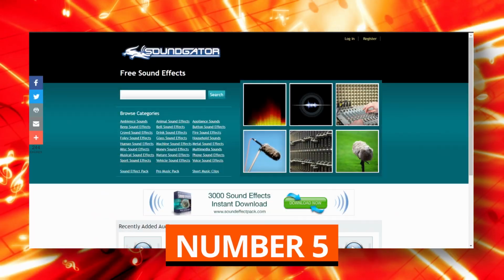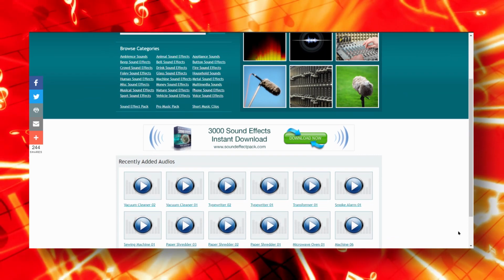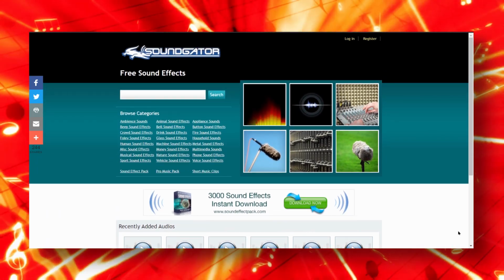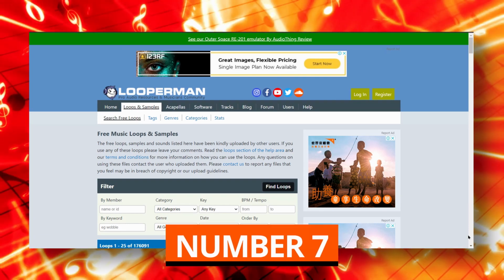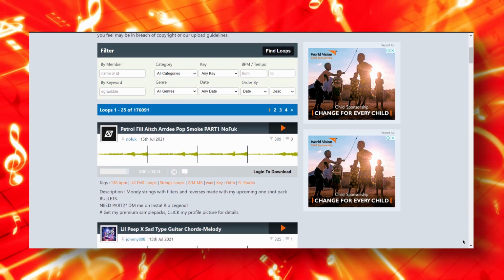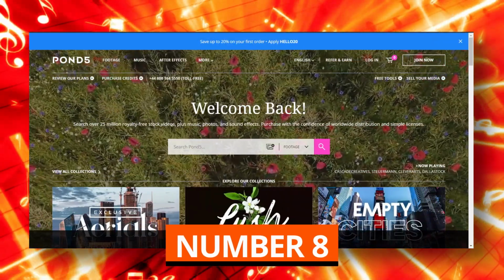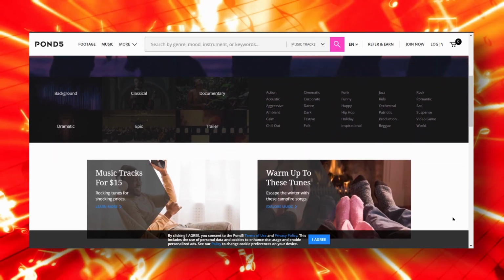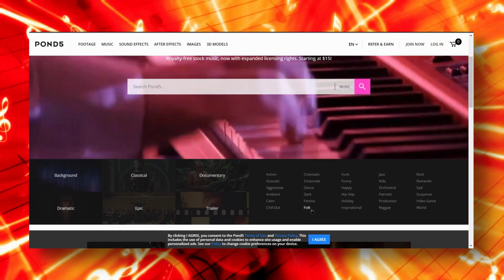Free Music for YouTube Videos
UPDATE ONLINE gives tips and advice on how to get the best free music for your YouTube videos in this video. Music entices viewers and sets the tone for your videos, but because most music is copyrighted, it's important to find free music sources. Right now, check out this free music for YouTubers video!